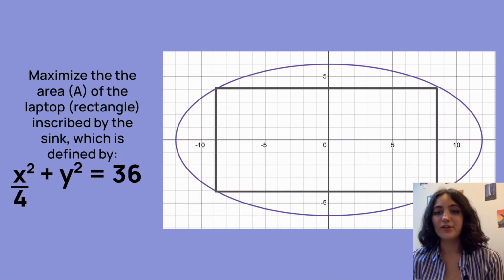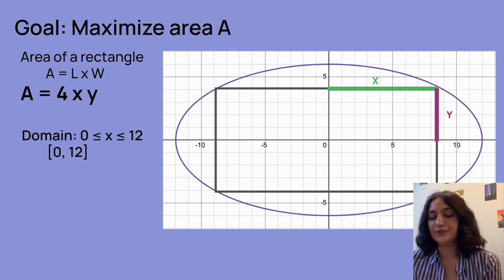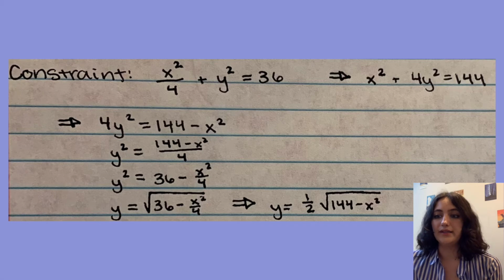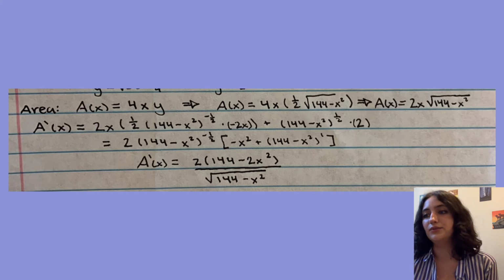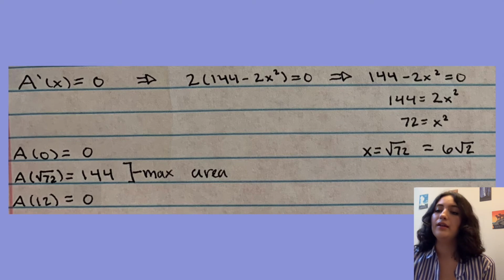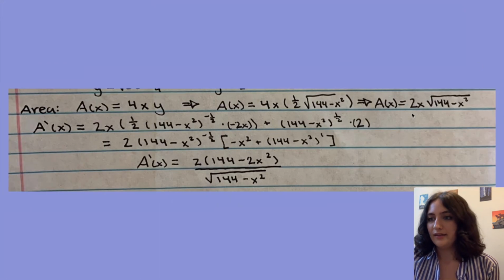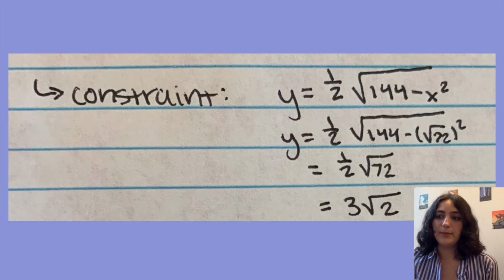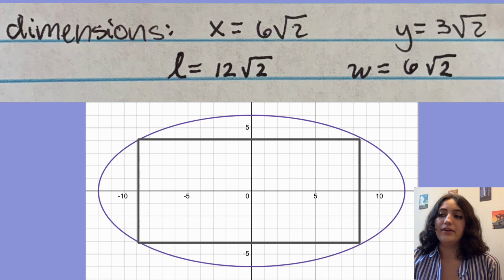Math 7 Scholars Project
Optimization problem